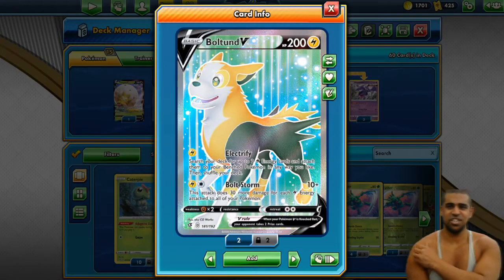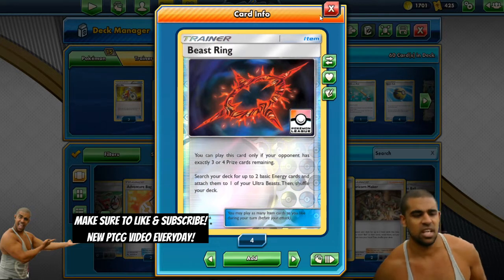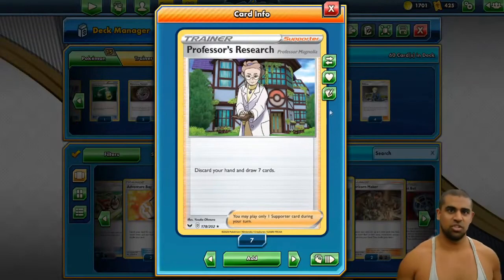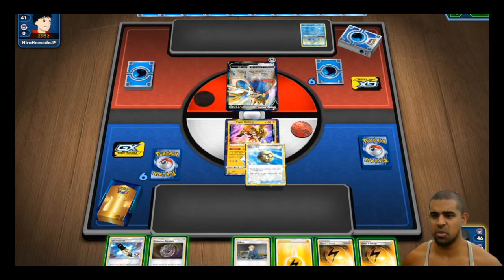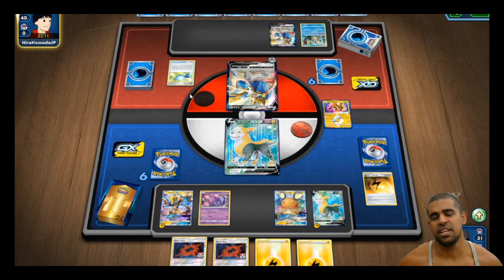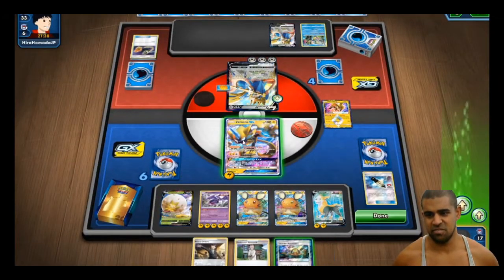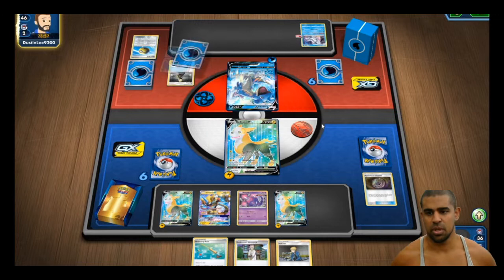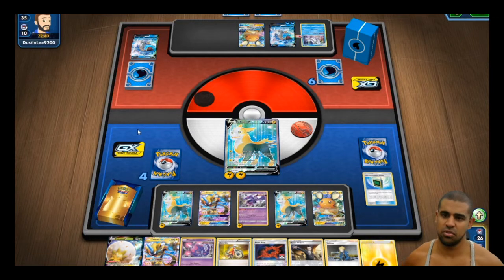Turbo Boltund V Naganadel Deck Profile / List! Throwing Energy Around! Rebel Clash PTCGO Gameplay!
We all know how versatile BBoltund V is! I think naganadel might be the best way to play it you know!

#Pokémon - 15

* 1 Eldegoss V RCL 19
* 4 Boltund V RCL 181
* 2 Dedenne-GX UNB 57
* 1 Tapu Koko {*} TEU 51
* 1 Zeraora-GX LOT 86
* 3 Poipole LOT 107
* 3 Naganadel LOT 108

* 4 Professor's Research SSH 178
* 2 Boss’s Orders (Giovanni) RCL 154
* 4 Volkner UPR 135
* 1 Thunder Mountain {*} LOT 191
* 4 Electropower LOT 172
* 3 Acro Bike PRC 122
* 3 Mysterious Treasure FLI 113
* 3 Beast Ring FLI 102
* 1 Ordinary Rod SSH 171
* 2 Electromagnetic Radar UNB 169
* 1 Energy Switch FFI 89
* 4 Quick Ball SSH 179

#Energy - 13

* 3 Speed Lightning Energy RCL 173
* 10 Lightning Energy BLW 108